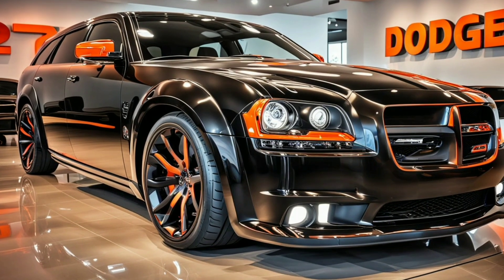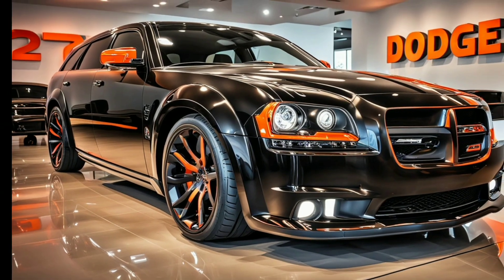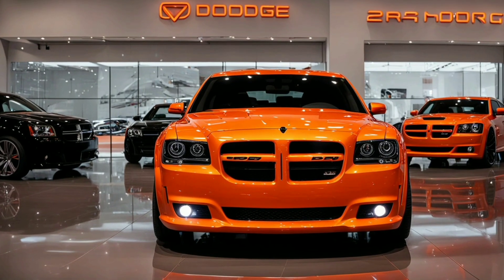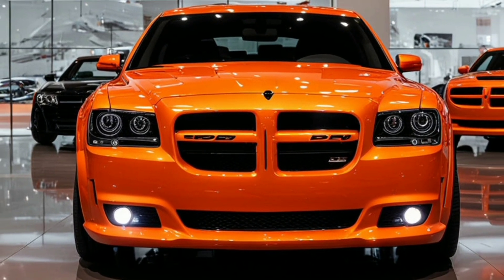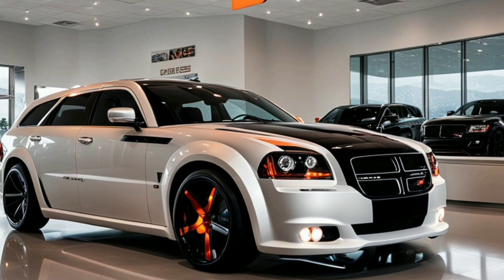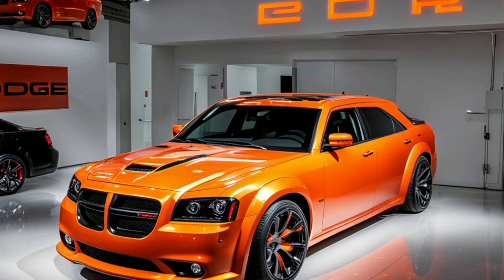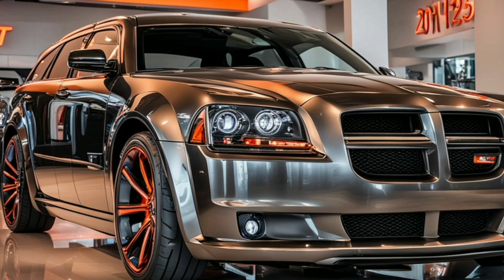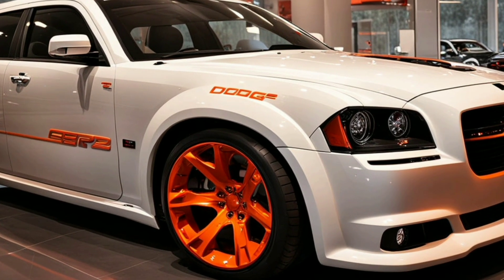2025 Dodge Magnum SRT8: The Most Powerful Wagon Ever?"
2025 Dodge Magnum SRT8: The Most Powerful Wagon Ever?""Unveiling the 2025 Dodge Magnum SRT8: This Beast Will Blow Your Mind!""2025 Dodge Magnum SRT8 Review: Is This the Ultimate Performance Wagon?""2025 Dodge Magnum SRT8: A Game-Changer in the World of Muscle Wagons!""Why the 2025 Dodge Magnum SRT8 Is the Best Wagon You'll Ever Drive!""2025 Dodge Magnum SRT8: The Wagon That Outperforms Sports Cars!""2025 Dodge Magnum SRT8: The Ultimate Family Muscle Car?""Is the 2025 Dodge Magnum SRT8 the Future of Performance Wagons?""The 2025 Dodge Magnum SRT8: Power, Performance, Perfection!""2025 Dodge Magnum SRT8: A Muscle Car in Wagon Form!"Description"Get ready to experience the most powerful and versatile performance wagon ever built—the 2025 Dodge Magnum SRT8! In this video, we take an in-depth look at this beast of a machine, exploring everything from its jaw-dropping design to its heart-pounding performance. Find out why the Magnum SRT8 is being hailed as a game-changer in the world of muscle cars. Whether you're a speed enthusiast, a family car lover, or just someone who appreciates raw power, this video will leave you amazed. Is the 2025 Dodge Magnum SRT8 the ultimate performance wagon? Watch now to find out!"20 Related Tags and Keywords2025 Dodge Magnum SRT8Dodge Magnum SRT8 review2025 Dodge Magnum specsDodge Magnum muscle wagonSRT8 performanceDodge Magnum SRT8 horsepower2025 Magnum SRT8 interiorDodge muscle cars 20252025 Dodge Magnum featuresDodge Magnum top speed2025 SRT8 wagonDodge Magnum redesign 2025Muscle car wagonDodge Magnum SRT8 acceleration2025 Dodge Magnum vs competitorsDodge Magnum SRT8 release dateDodge Magnum SRT8 exterior2025 Dodge Magnum powertrainBest performance wagon 2025Dodge Magnum SRT8 exhaust sound10 Relevant Hashtags#DodgeMagnumSRT8#2025DodgeMagnum#MuscleWagon#SRT8#PerformanceCars#MuscleCar#WagonLife#CarEnthusiast#AutoReview#CarLovers